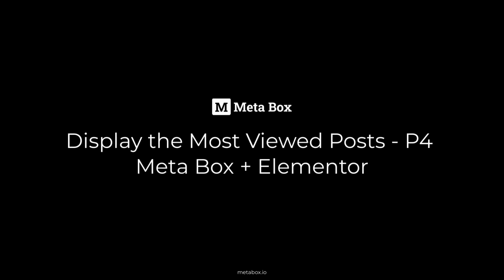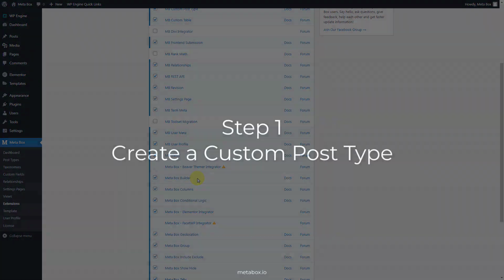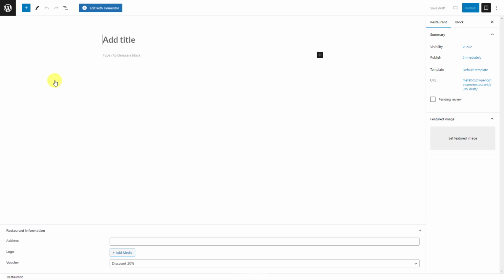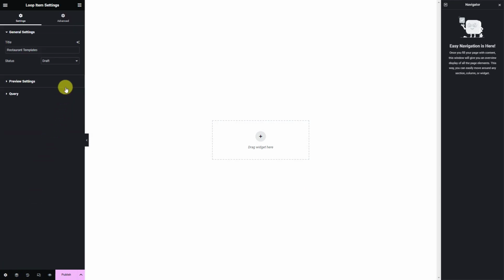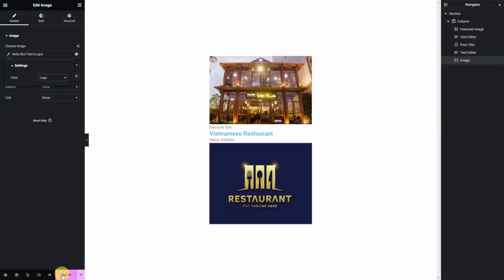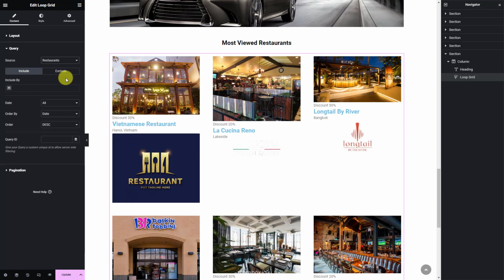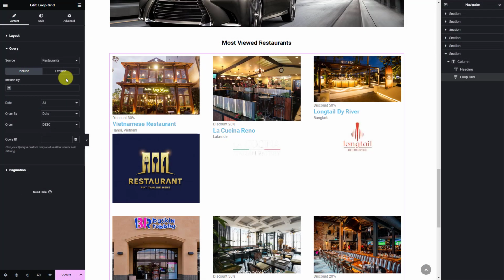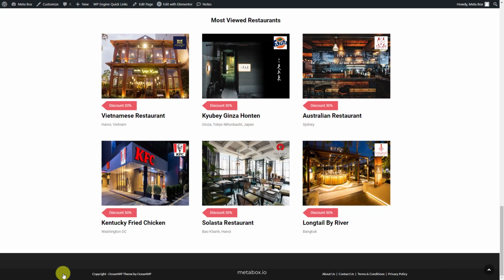Display the Most Viewed Posts - P4 - Using Meta Box + Elementor | Meta Box Tutorial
Using Meta Box and Elementor is the easiest way to display your most viewed posts and best content by views in WordPress. Let’s look at how to do it!

0:00 Intro
0:51 Before Getting Started
1:48 Step 1: Create a New Custom Post Type
2:08 Step 2: Create Custom Fields
3:46 Step 3: Set Up to Count the Post Views
4:36 Step 4: Display Product Information
6:52 Step 5: Display Posts
8:25 Step 6: Create a Custom Query